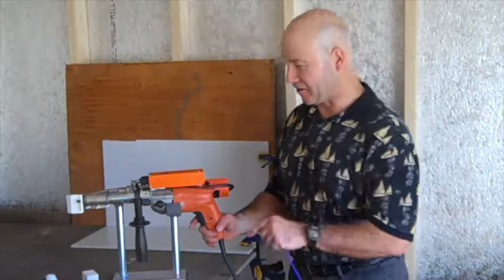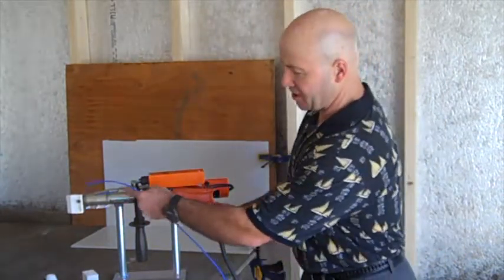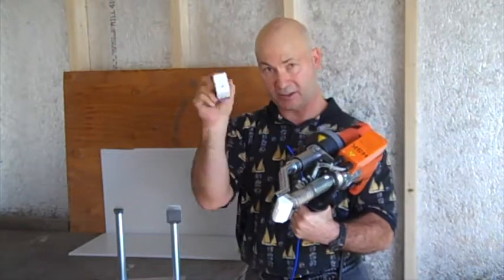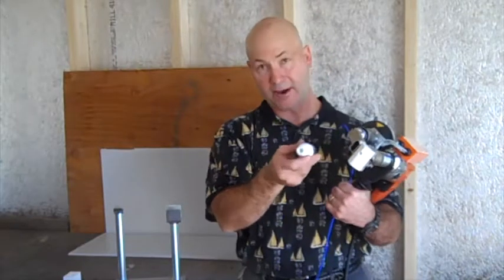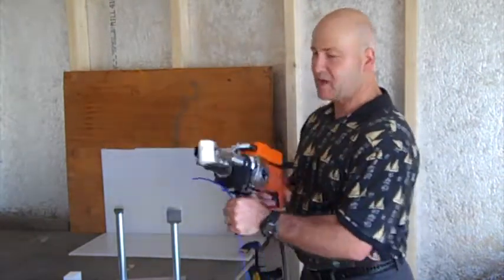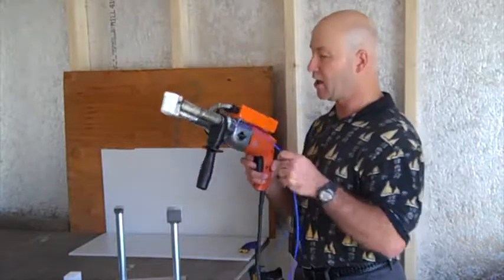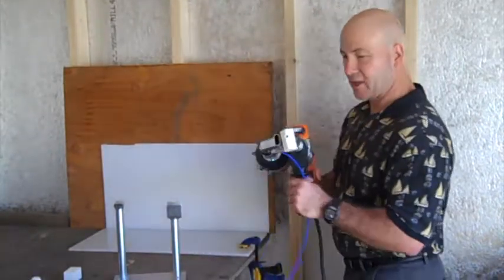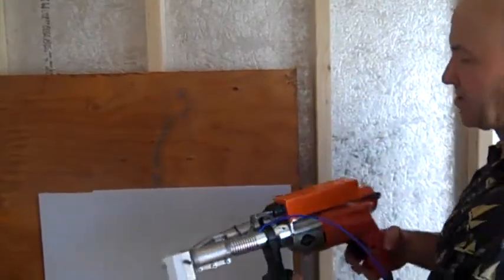Mini HSK Extruder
The Mini HSK extruder from Abbeon Cal Inc, Ventura, CA. A demo showing the use of the Extruder.